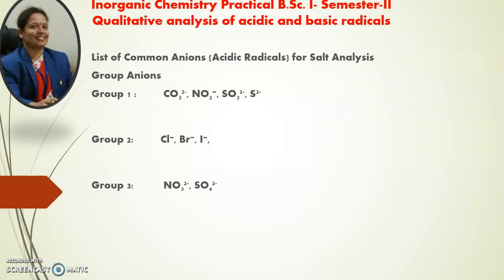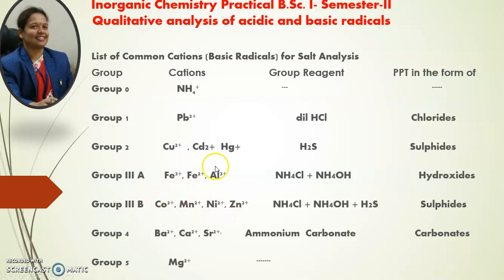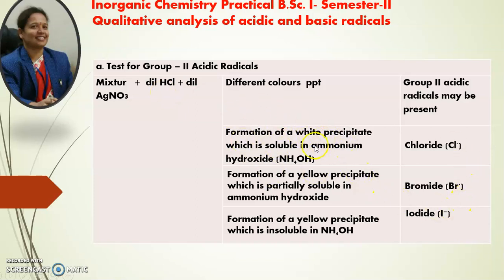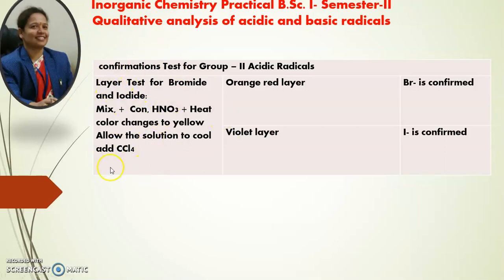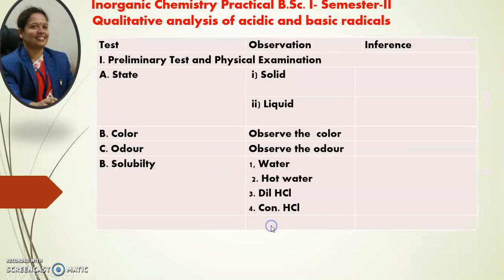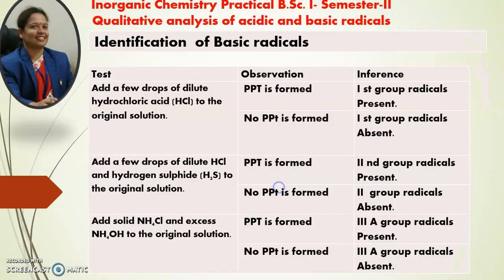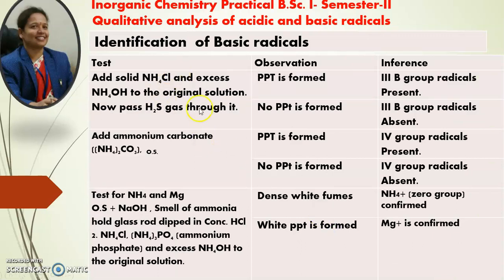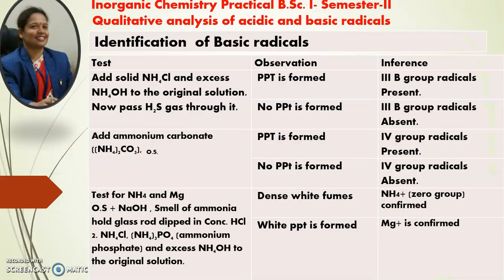Inorganic Chemistry Practical Basic Radical B Sc I Sem i